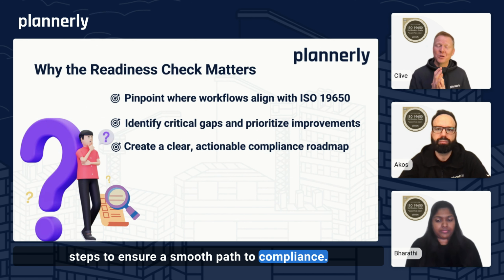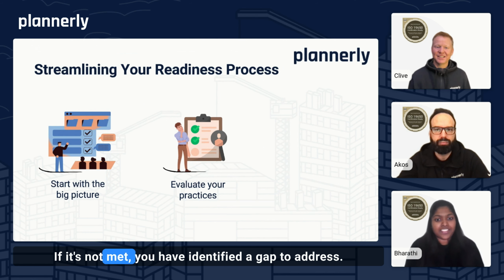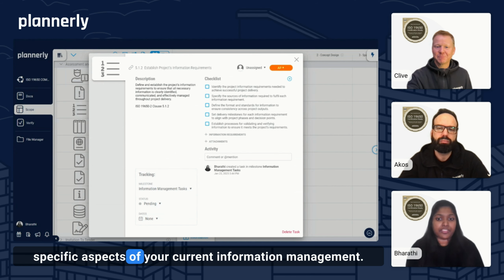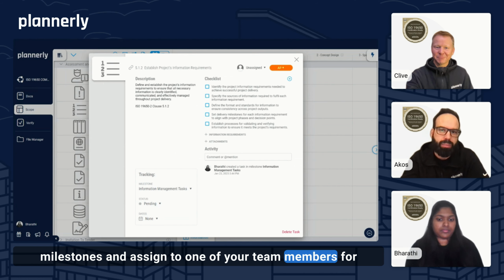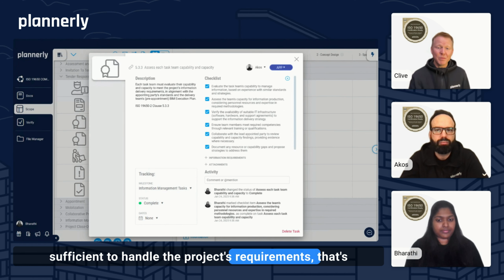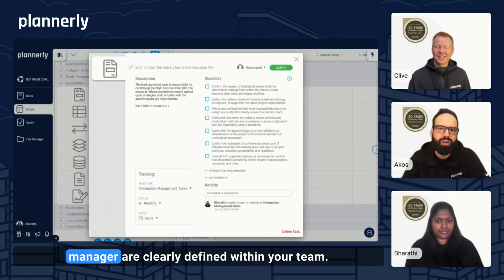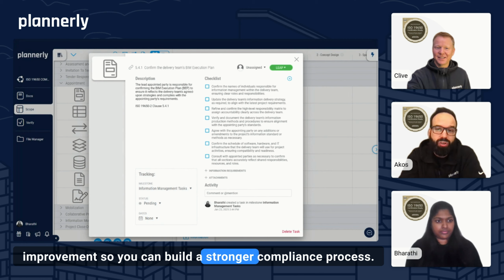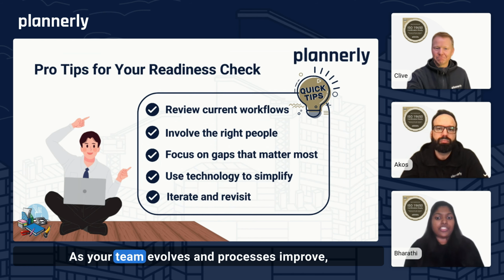Preparing for ISO 19650: How to Assess Your Compliance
👈 A readiness check is the foundation of ISO 19650 compliance. This video will walk you through a structured self-assessment using the ISO 19650 checklist, helping you analyze workflows, identify gaps, and assign corrective actions. Learn how to evaluate information requirements, confirm BIM Execution Plans (BEPs), and assess team capacity.

By following this process, you’ll gain a clear picture of compliance gaps and create an actionable roadmap to certification. Take control of your BIM information management today.